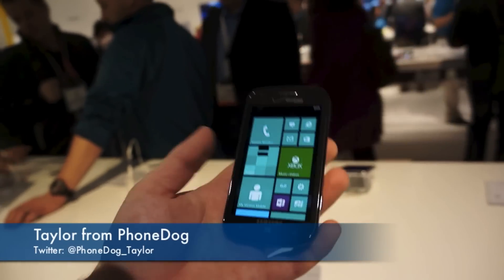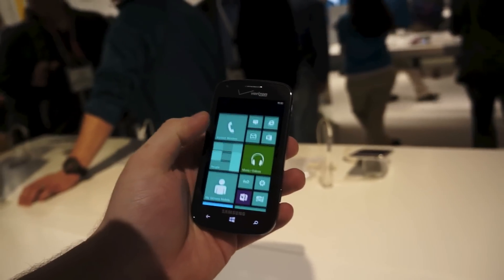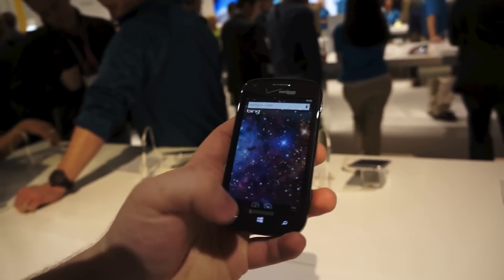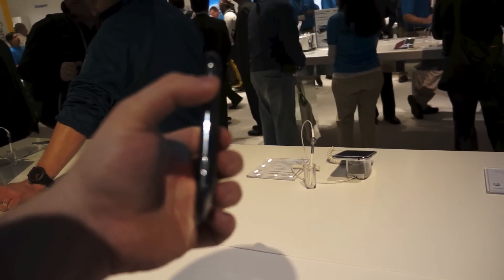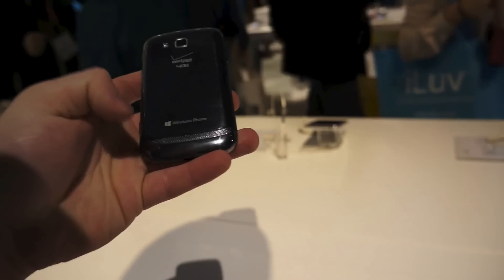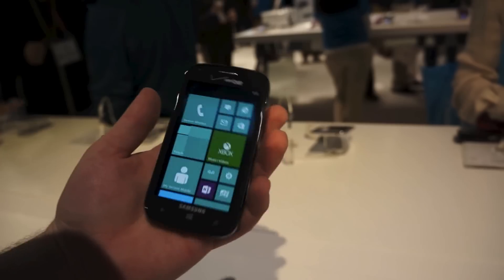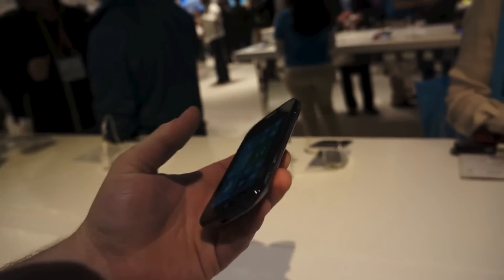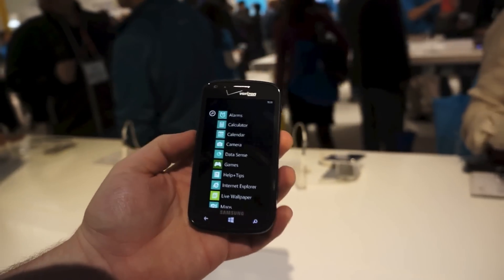Verizon Samsung ATIV Odyssey Hands-On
At CES 2013 in Las Vegas, Taylor gets some hands-on time with the newly announced Samsung ATIV Odyssey. As far as specifications go, it's nothing spectacular: 4-inch (480 by 800 pixel resolution) display, 8GB built-in storage, microSD card slot, 1GB RAM, a 5-megapixel rear camera, 1.2-megapixel front-facing camera and a 2,100mAh battery. The chassis is the standard Samsung plastic, yet feels quite sturdy and lightweight. for all the latest cell phone news, reviews, and more.